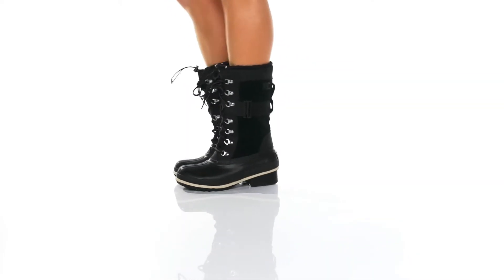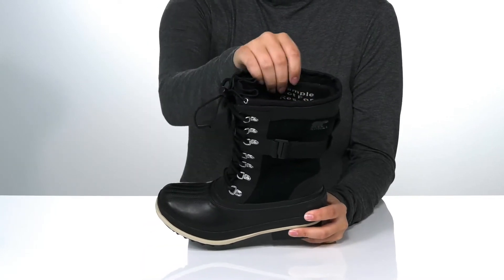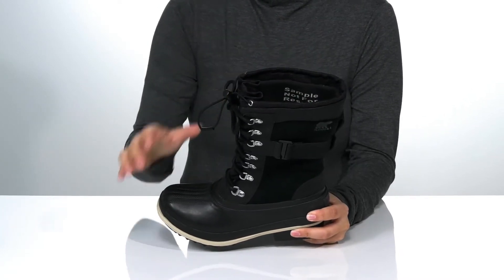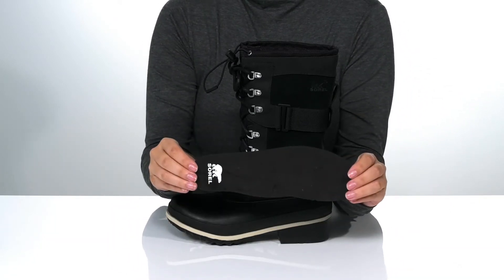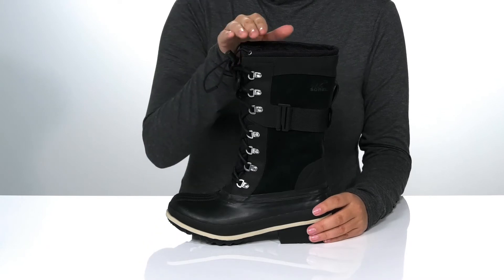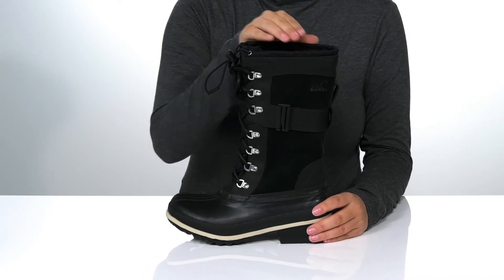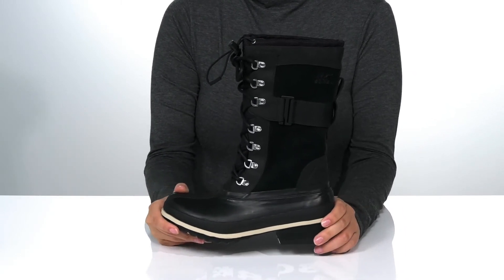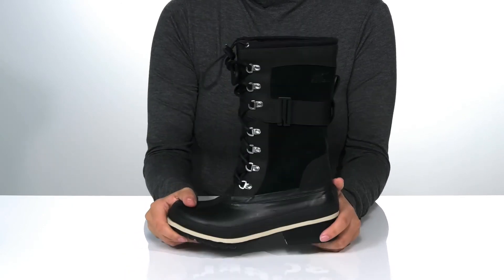SOREL Slimpack™ III Tall SKU: 9532861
Keep it stylish in the elements with the SOREL&reg; Slimpack&trade; III Tall.
The seam-sealed construction helps you take on the storms.
100g insulation.
Lace-up closure.
Toggle closure at the top to keep out the elements.
Webbing belt wraps around at the calf.
 Waterproof full grain leather upper with padded wool felt collar.
 Microfleece lining.
 Die cut PU-like EVA footbed with textile topcover.
Molded rubber midsole.
 Leather heel pull tab.
Waterproof vulcanized rubber shell with molded rubber outsole.
Leather wrapped heel.
Imported.